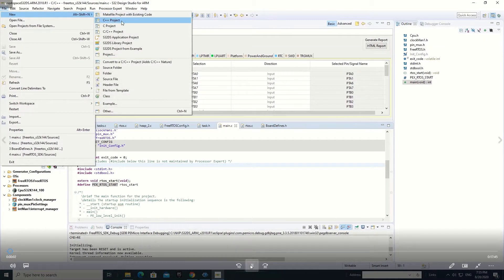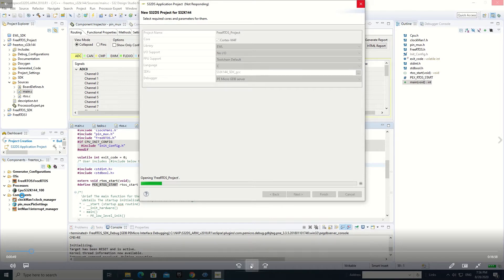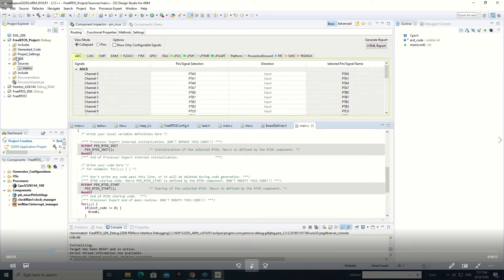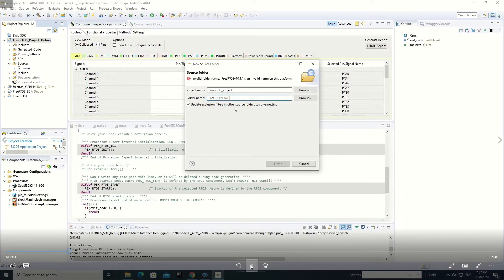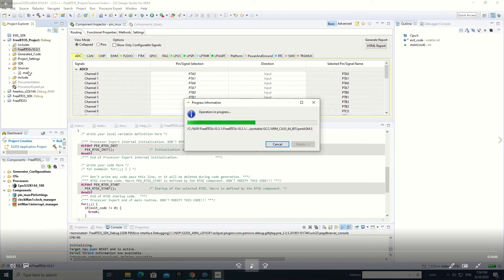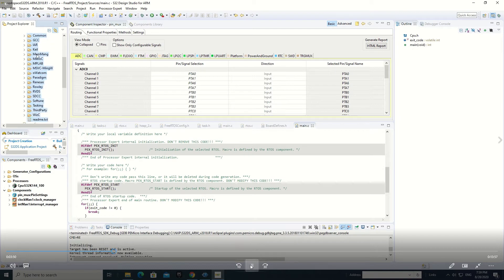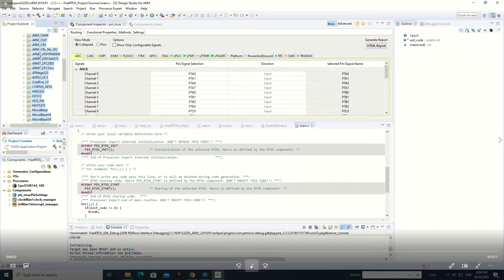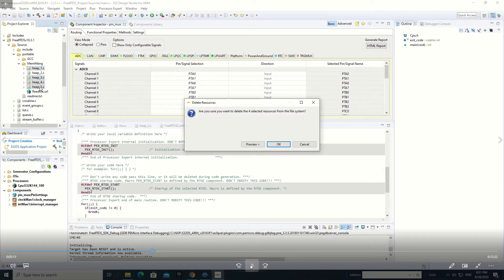FreeRTOS Toolchain with NXP S32 Design Studio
Creating a Custom FreeRTOS Toolchain with NXP Design Studio, Configuring FreeRTOSv10.3.1 with S32 Design Studio.